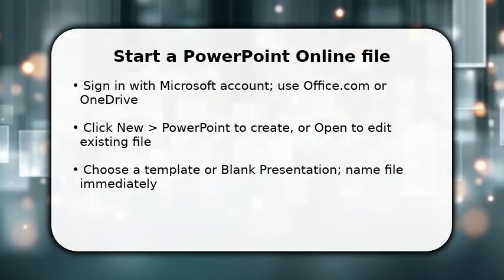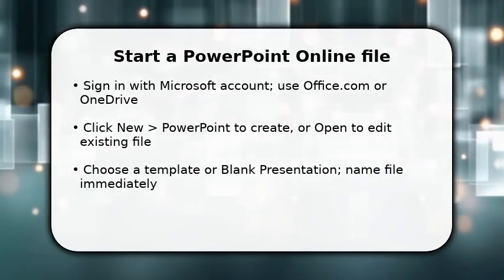How to Use Microsoft Powerpoint Online (easy Method)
Discover the straightforward way to navigate and utilize Microsoft PowerPoint online. This video guide simplifies creating presentations with step-bythy tips, perfect for both beginners and seasoned users looking to enhance their digital skills.

Microsoft PowerPoint, online presentation tool, create slideshow, easy method tutorial, present online using Microsoft PPT, PowerPoint web interface guide, tutorial on MS PowerPoint Online, simplify presentations with PowerPoint Web App, digital skills for presenting, Microsoft Office tools